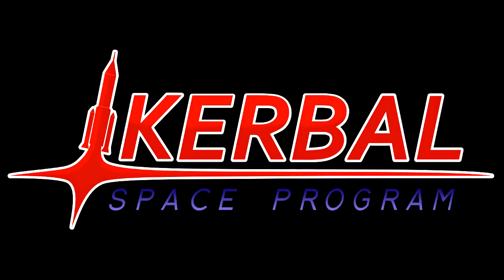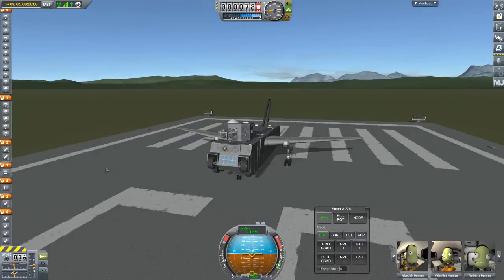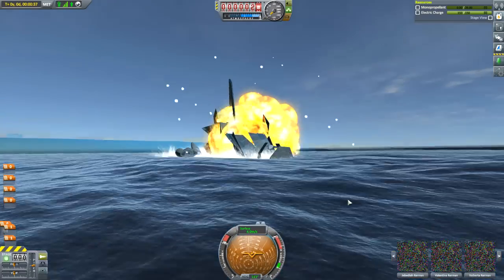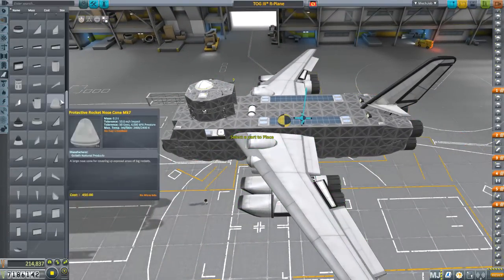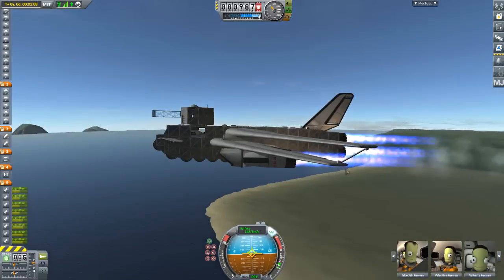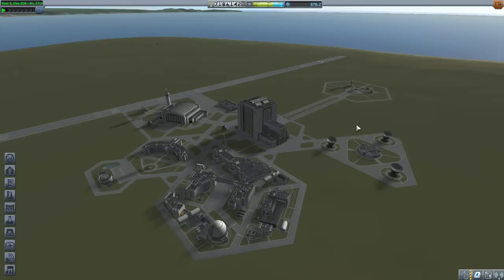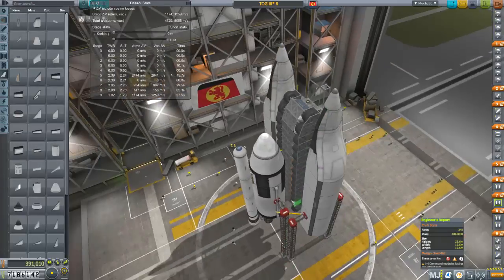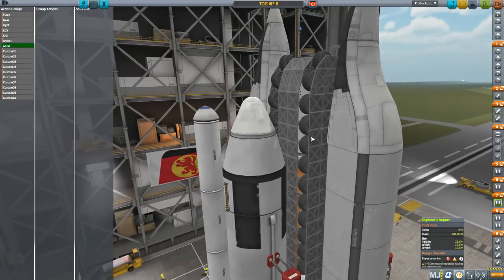Kerbal Space Program // "Harder, Better, Faster, TOGier"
Why recreate the TOG II* in KSP (again)?  Because I can, that's why, and in yesterday's stream I proved that had only the wartime British military had the foresight, the TOG could not only have been our finest tank, but our finest ship, and our finest bomber too.

(If you notice some odd jumps here and there, it turns out Bandicam doesn't play that nicely with some game transitions, so I had to stitch back in the missing audio segments from the stream VOD. Fun stuff.)

EDIT: Now with craft file goodness!  You'll need MechJeb, but otherwise, it's all stock